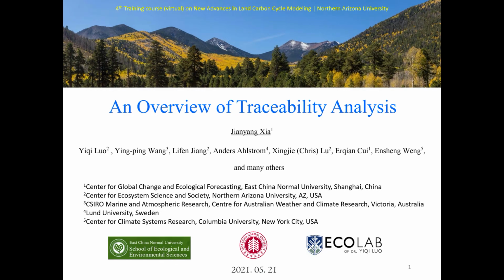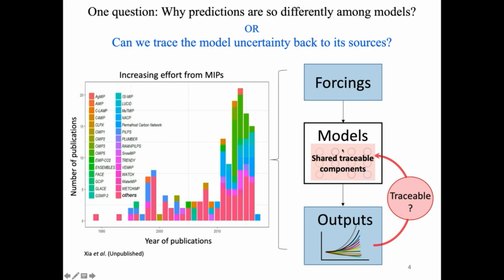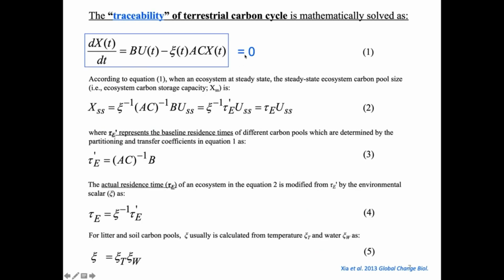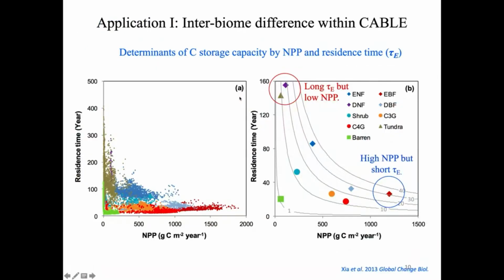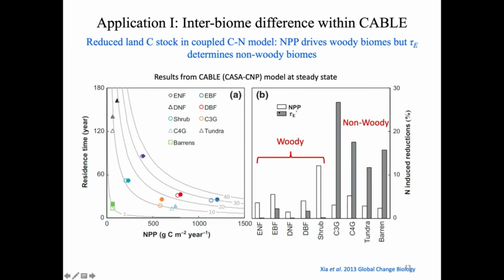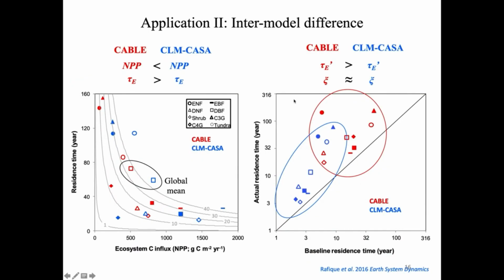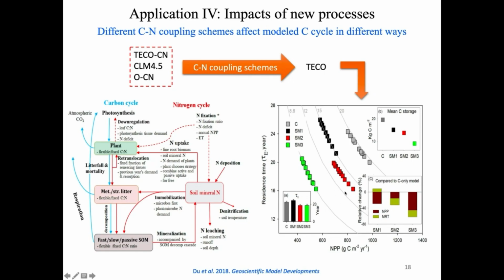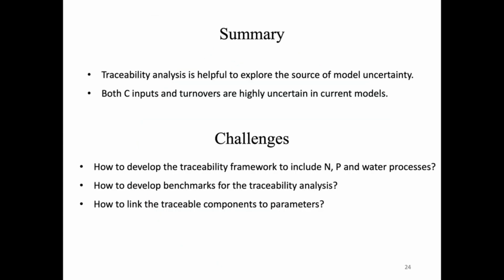L5.1 Overview of Traceability Analysis Jianyang Xia